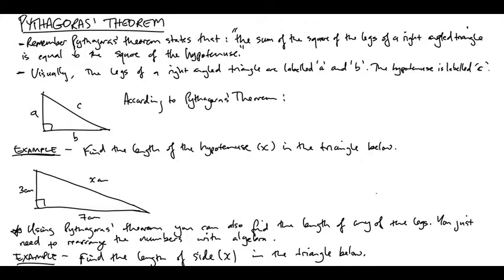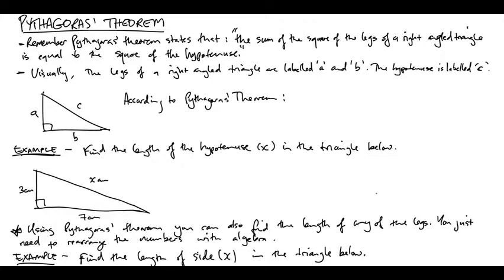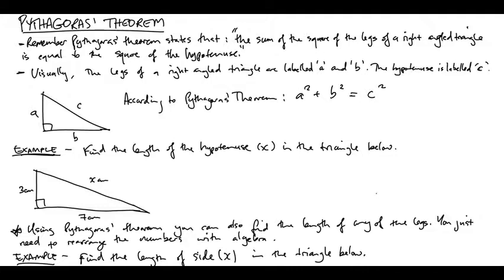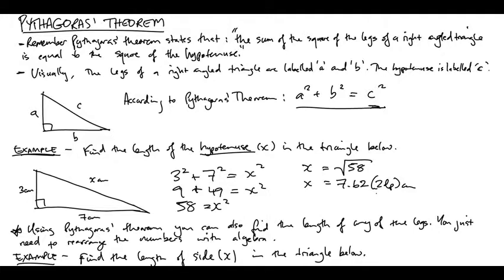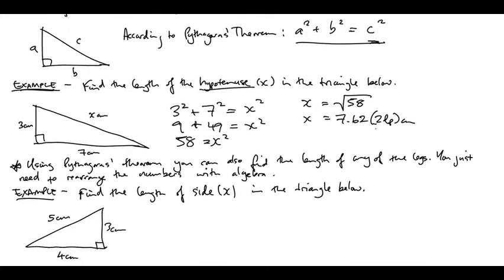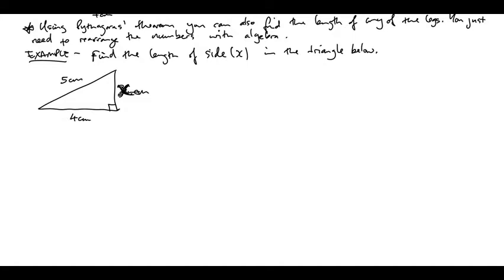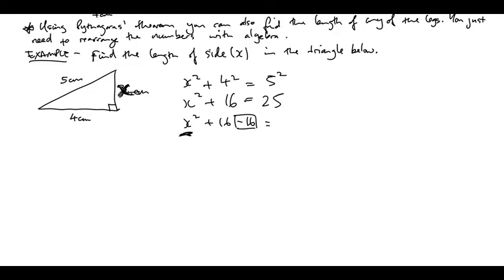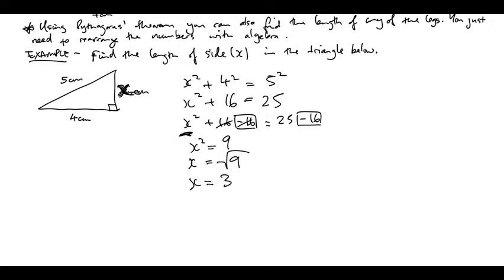Pythagoras' Theorem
Video on Pythagoras' Theorem.